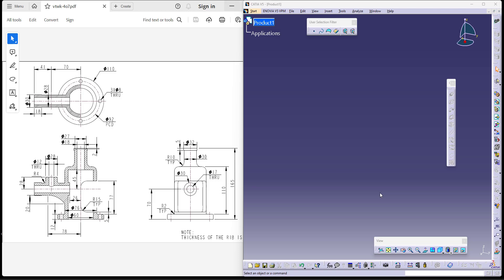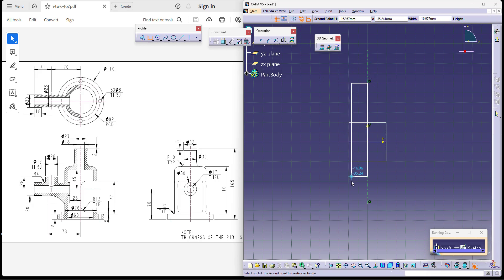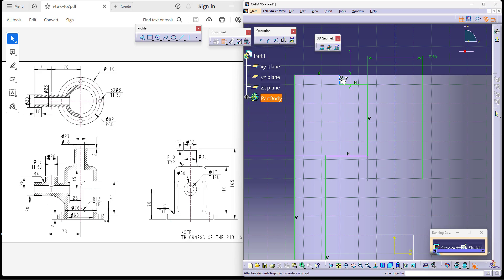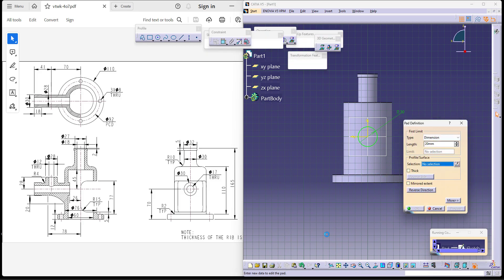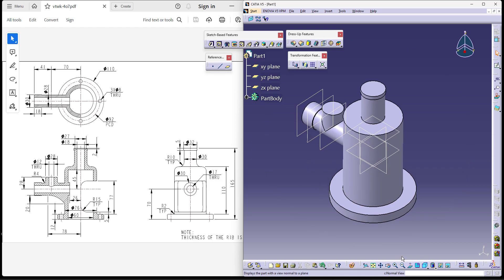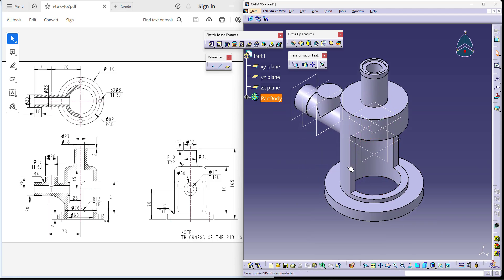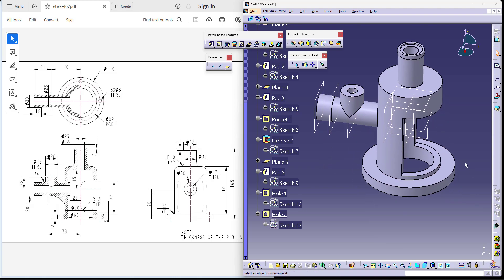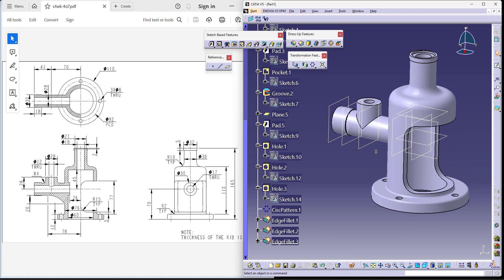CATIA Tutorial | CATIA 3D Modeling Tutorial | CATIA for Beginners | CS CAD Technologies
CATIA Medium Level Training Tutorial!